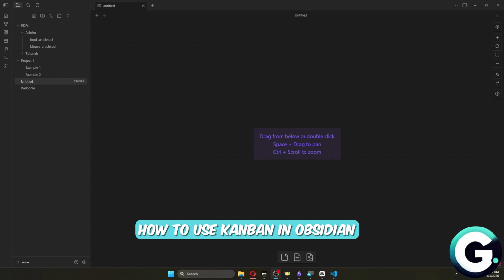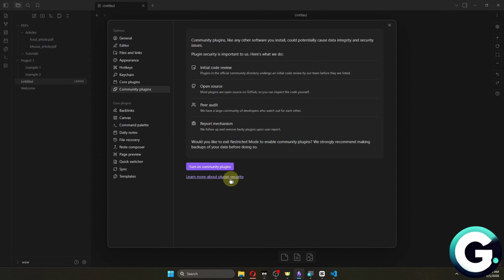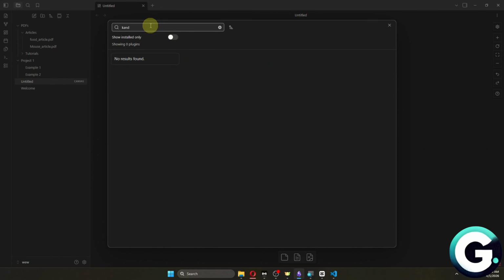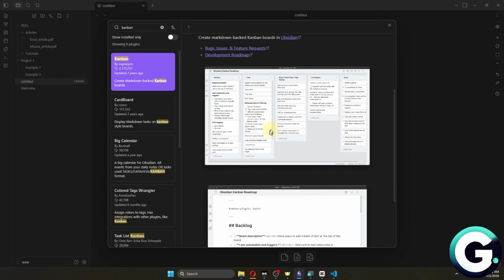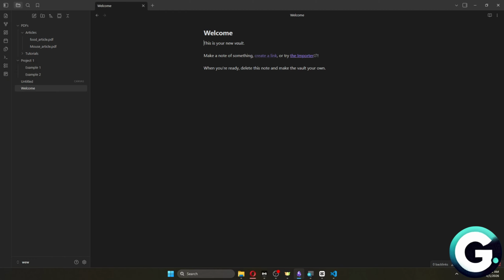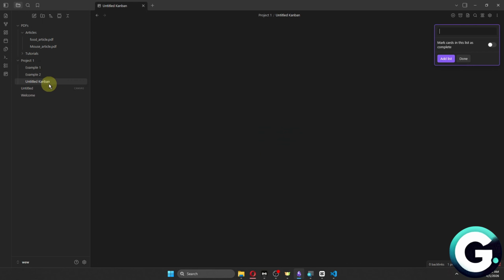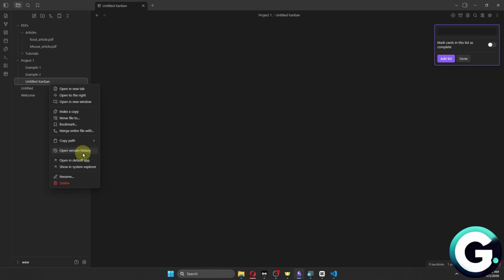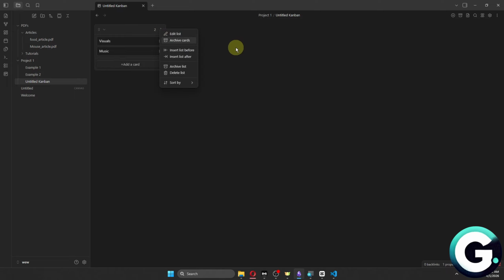How To Use Kanban In Obsidian (EASY) 2026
Learn how to use Kanban in Obsidian (EASY) 2026 with this simple tutorial. This video shows how to create and organize boards for tasks and projects. Following these steps will help you manage your workflow more efficiently and save time.